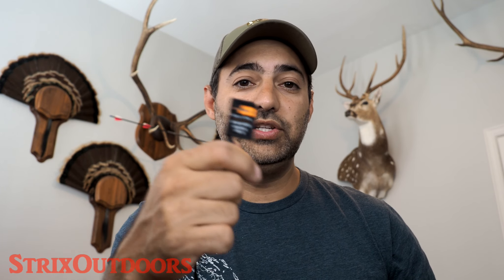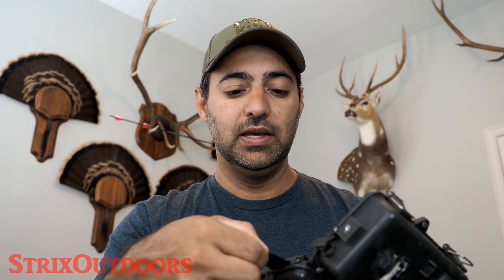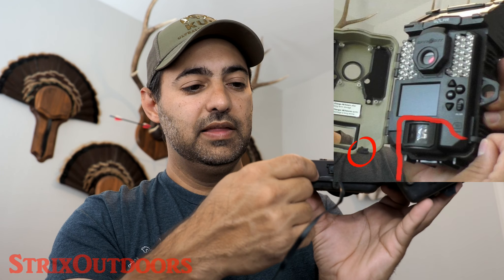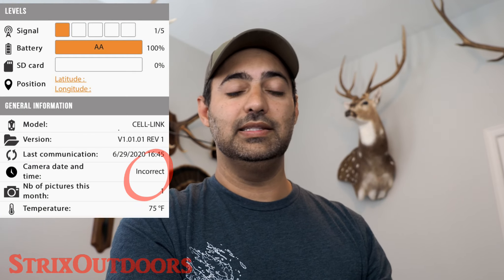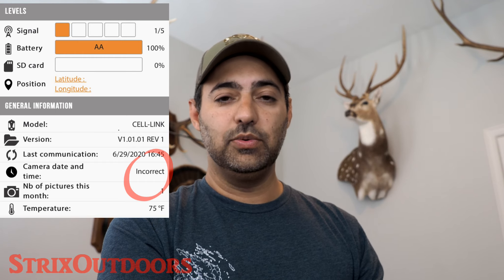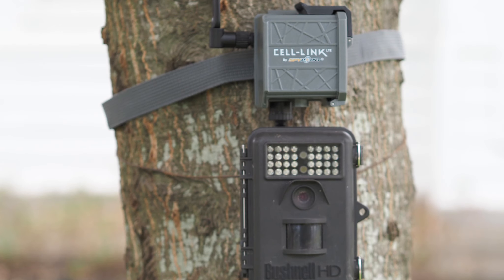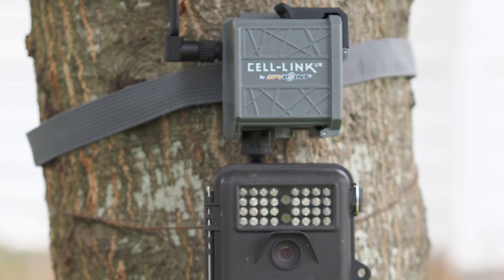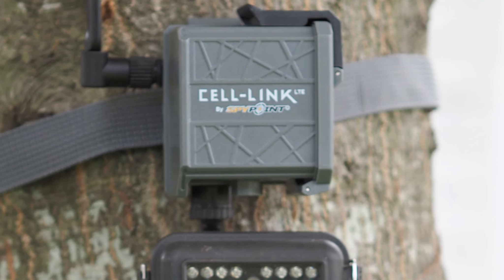Spypoint Cell Link - TESTING + REVIEW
This video is a 1 month review of the brand new Spypoint Cell Link camera adapter.  This device allows you to receive pictures remotely via the Spypoint Link network from any existing non-cellular camera.  Basically, this converts any trail camera to a Spypoint cellular camera.  In this video, I will discuss the testing that I conducted over one month of really pushing this adaptor with different trail cameras and lots of pictures.  Be sure to subscribe to the channel and enable notifications to catch the follow up video on the Cell Link after I've had a chance to use it and test it out.  @Spypoint

Spypoint Cell Link - Verizon purchase:

Spypoint Cell Link - purchase:

Spypoint Link-S

Spypoint Link-Micro

Panasonic Eneloop AA rechargeable

Energize Lithium batteries

32GB SD Card

Try Amazon Audible - it's Free

Open an Amazon Business Account: